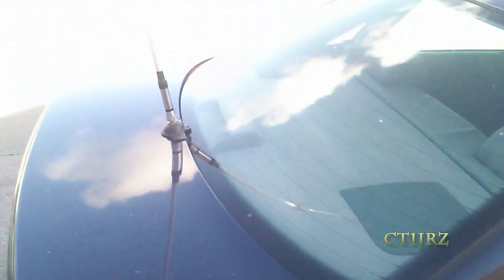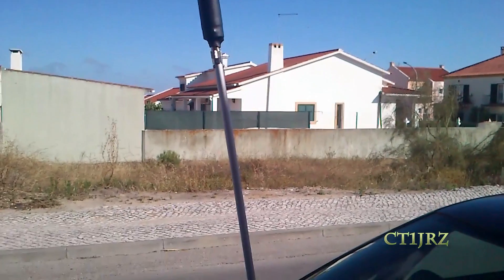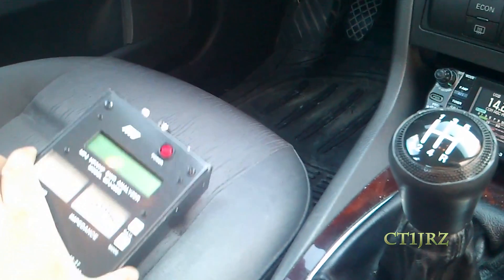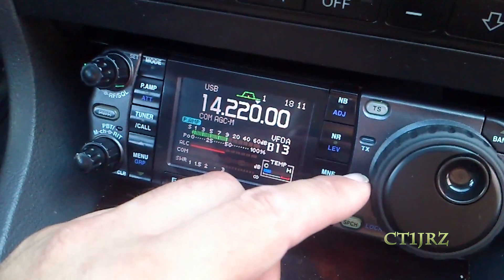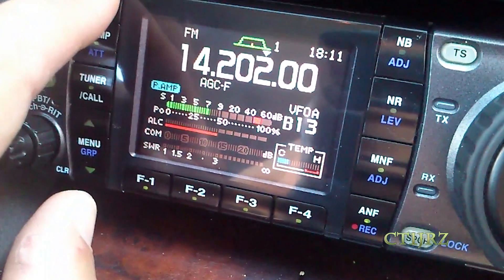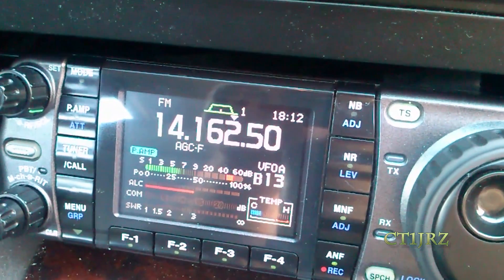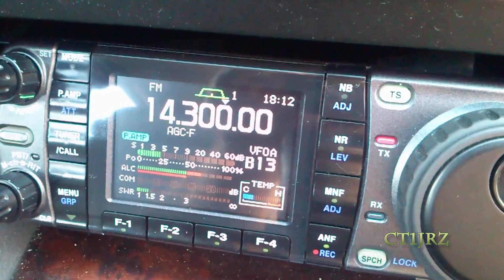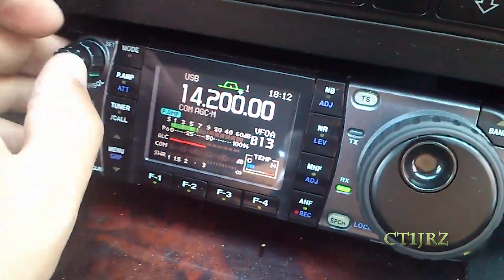HF mobile antenna new project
HF mobile antenna new project. A very good way to have more than one coil, using de same setup.